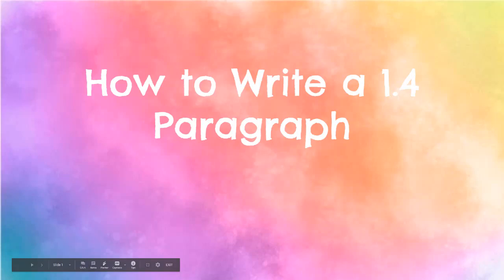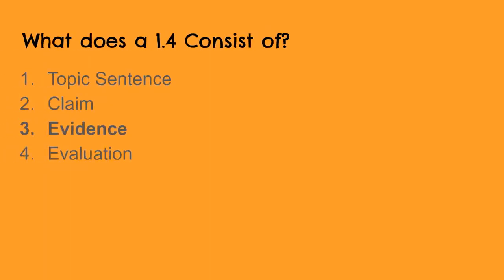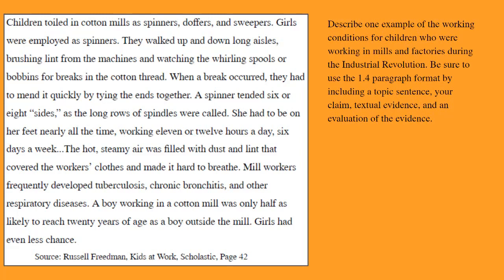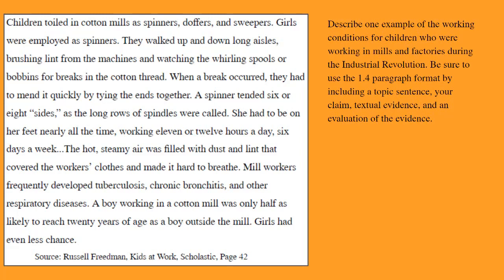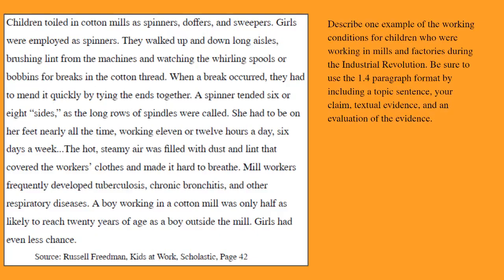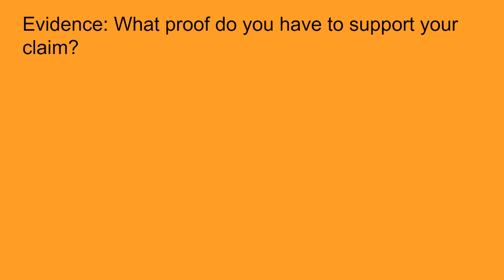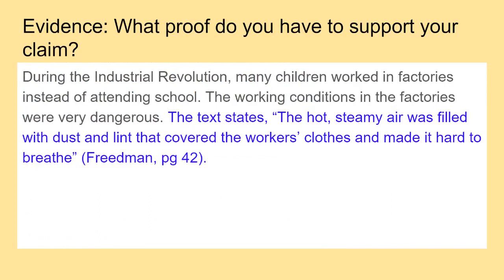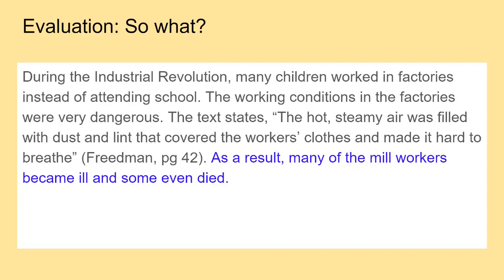How To Write a 1.4 Paragraph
Use this video to understand the process of writing a 1.4 paragraph.